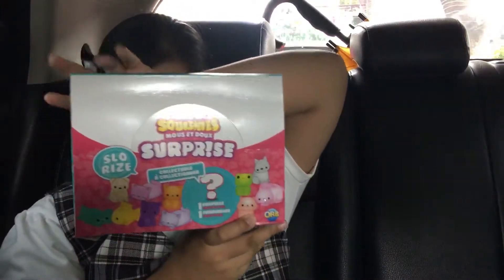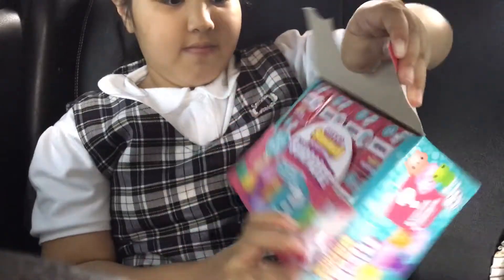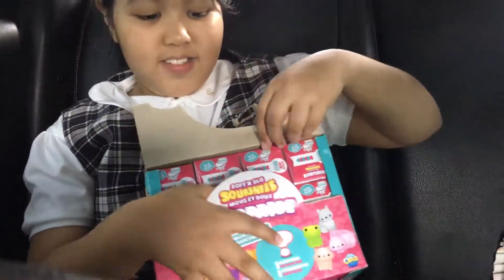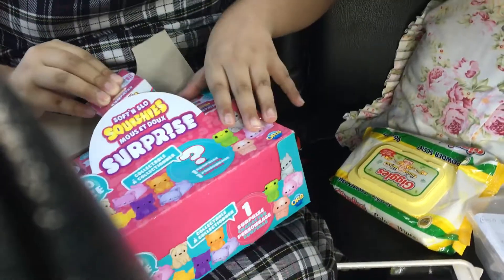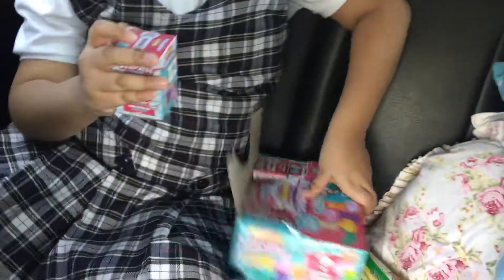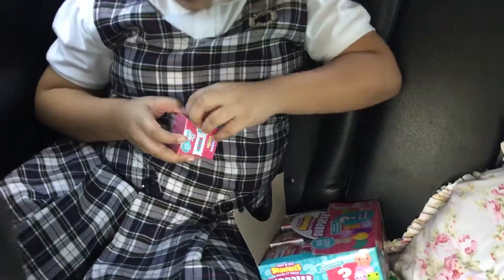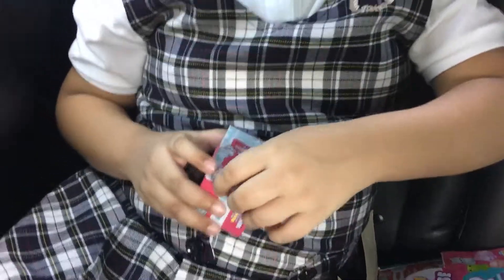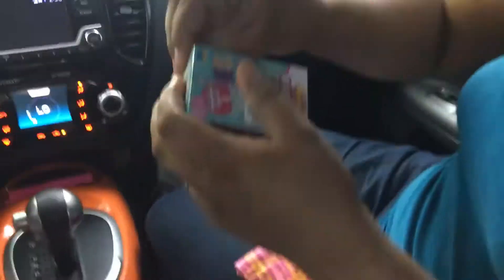Surprise Squishy part 3